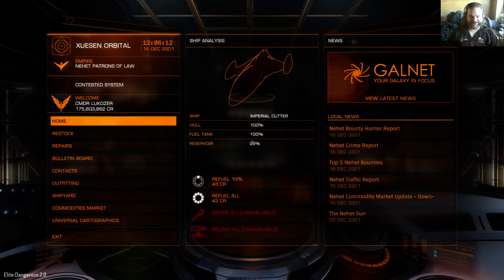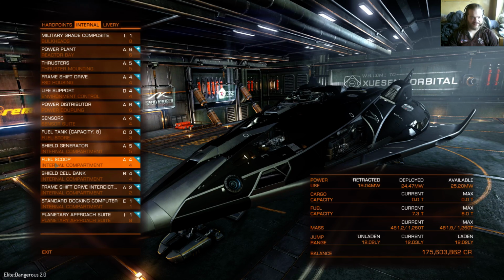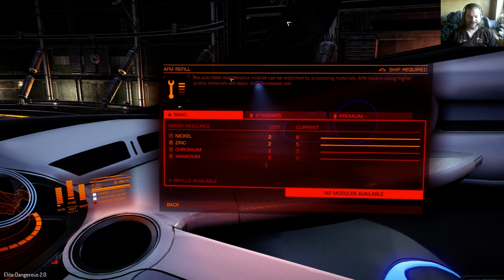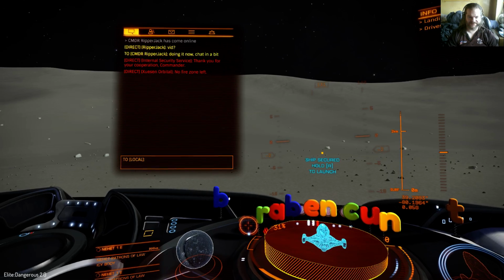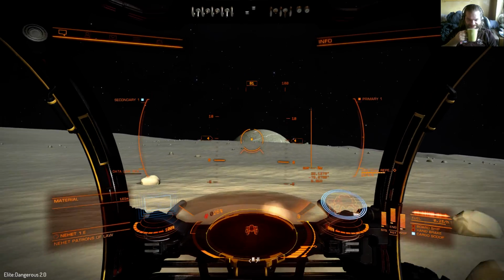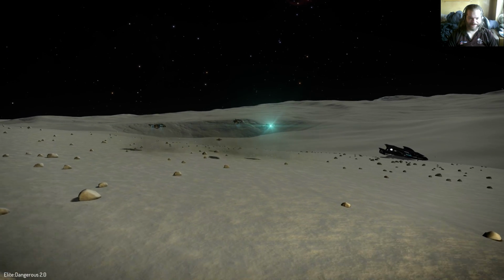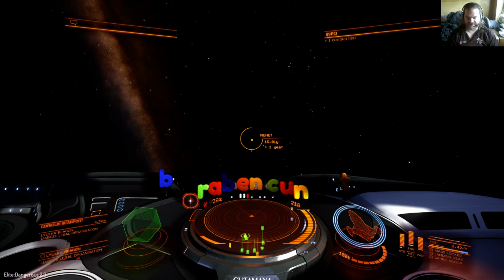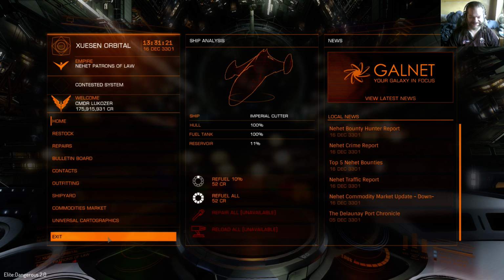Elite: Dangerous 2.0 - ...Horizons Begins (PC) 1080P HD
WARNING #2 - This video may contain swearing so do not play if such language offends you!

Horizons begins and has surprised me big time in being so stable... unlike youtube which continues to fuck up on a regular basis and this is the fourth attempt at uploading this fucking thing... A quick look at the loadouts and paint jobs on my Imperial Cutter and Fer-de-Lance, my planned fleet, some planetside exploration and materials gathering, and grabbing some cargo canisters of gold from a group of Skimmer pilots who seem hell bent on doing fuck all about it...

Thanks to CMDR Rusty Dog, whose generosity allowed for my rather "personalised" ship interior.

*EDIT* Spoke WAY too soon. After getting 3 disconnection and then being unable to buy anything from the commodities board, i gave up with the fuckin thing tonight.

All in-game settings maxed and played at 2560x1440. Recorded at 30fps, 1080p HD with Nvidia ShadowPlay. Watch in 1080p HD for best quality!

Key PC Specs:
CPU: Intel Core i7 4930K @4.3GHz w/ Corsair H80 Cooler
MB: Asus X79 Deluxe
RAM: 64GB Corsair Vengeance CL9 1600MHz DDR3
GPU: Zotac GeForce GTX 780 Amp! Edition
OS DRIVE: 512GB OCZ Vertex 4 SSD
GAMES DRIVE: 4TB HGST 7200RPM SATA-III HDD
OS: Windows 10 Pro 64-Bit